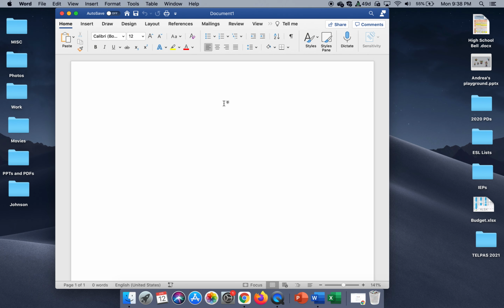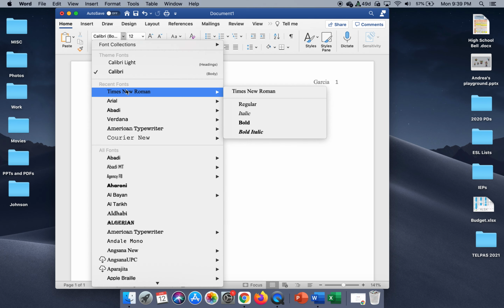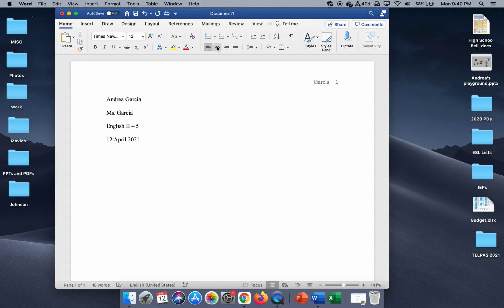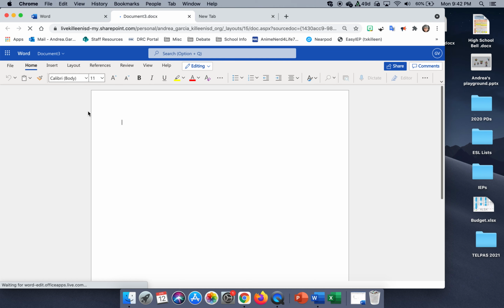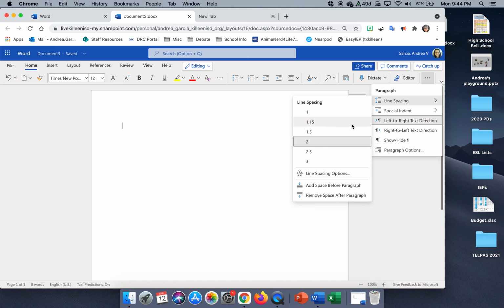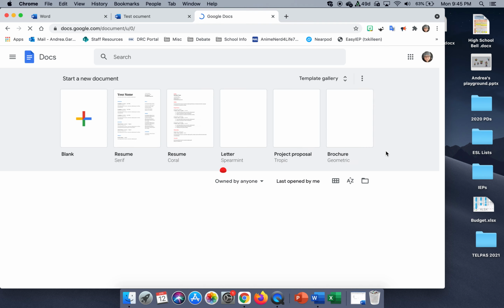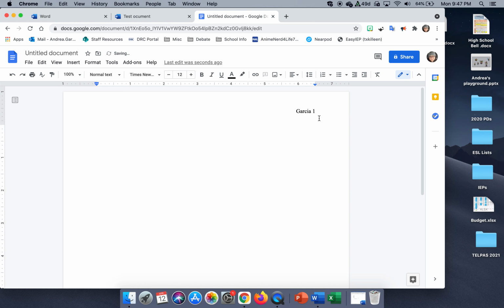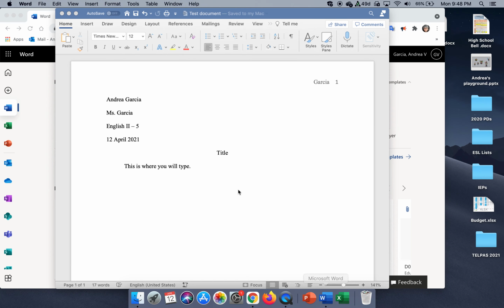MLA Format: How to Set It Up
A quick guide to setting up an MLA formatted paper in Desktop Word, OneDrive Word, and Google Docs.